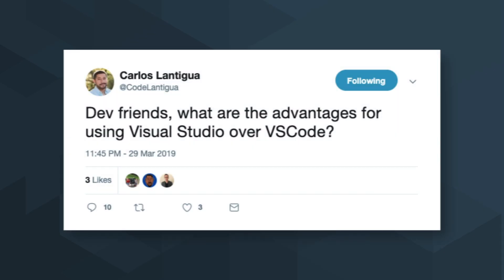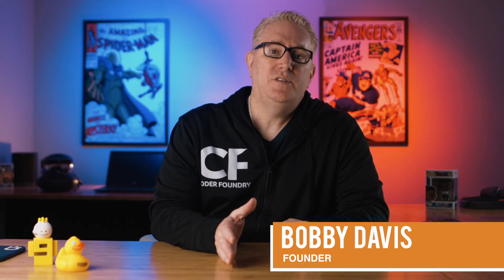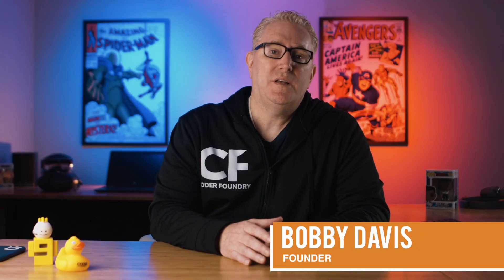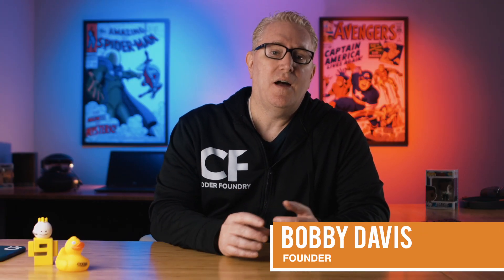Visual Studio or VS Code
📖 Buy Bobby's new book: Breaking the Code